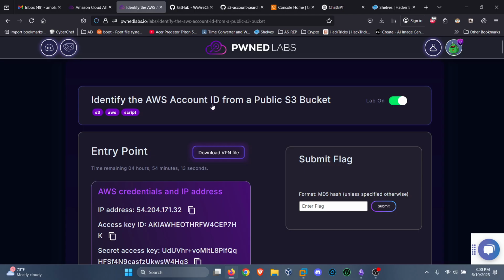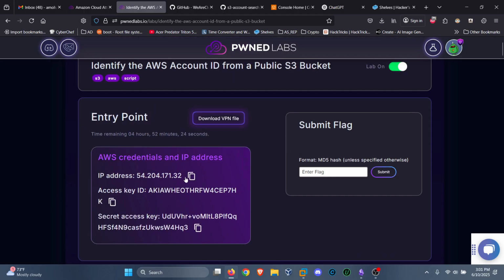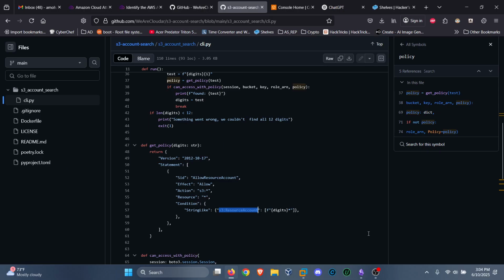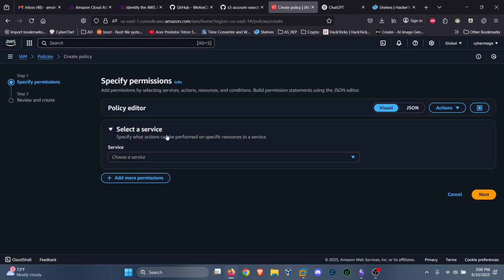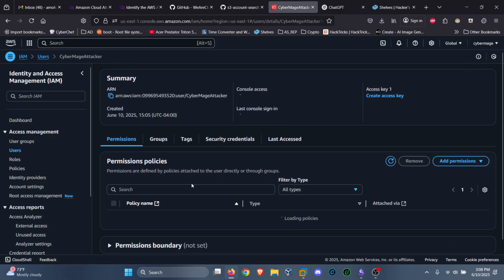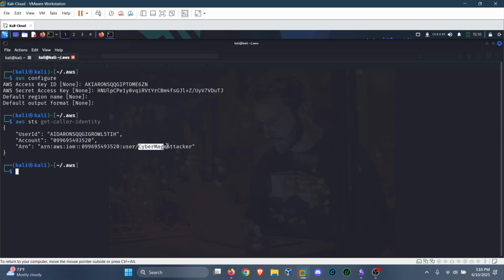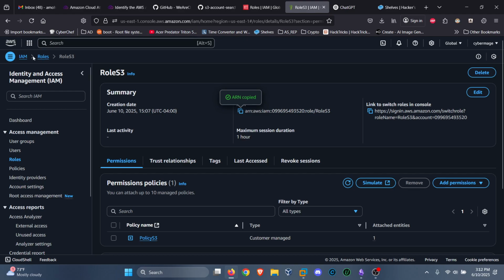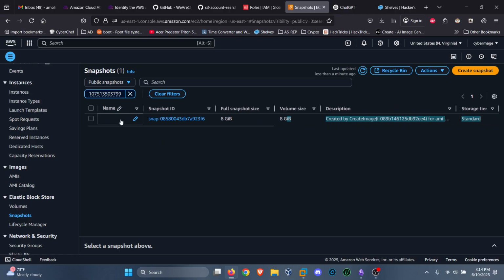Pwned Labs | Identify the AWS Account ID from a Public S3 Bucket: Walkthrough